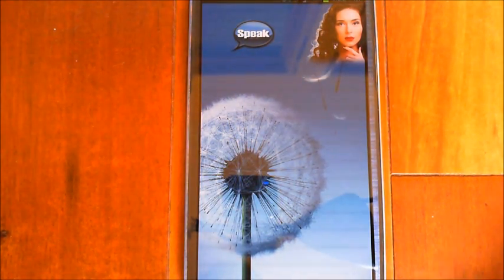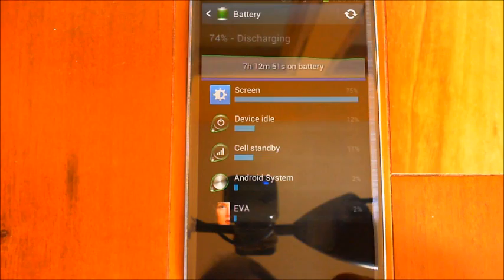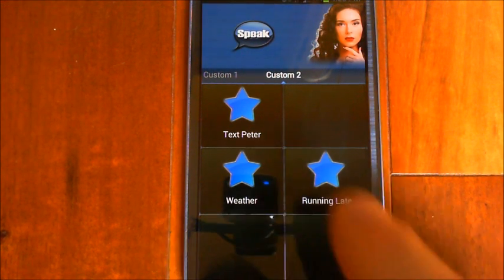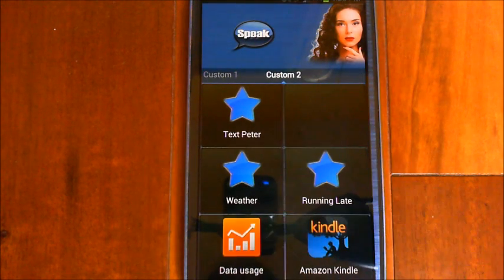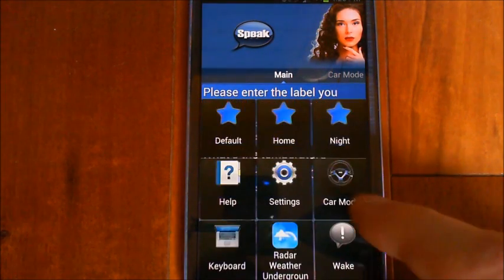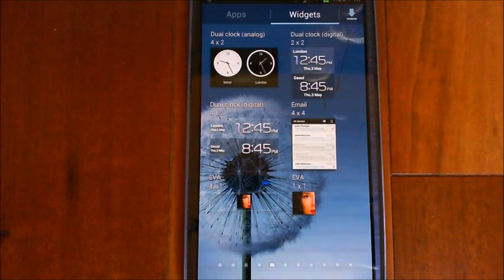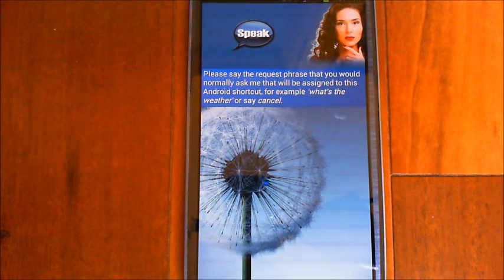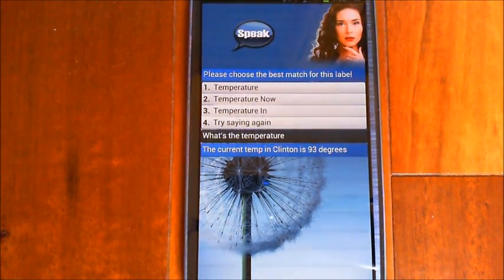EVA/EVAN/AVX and Android Shortcuts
Demonstrates integration with Android Shortcuts